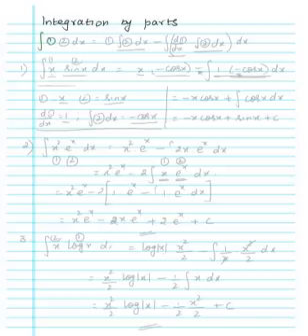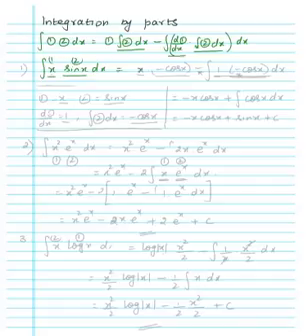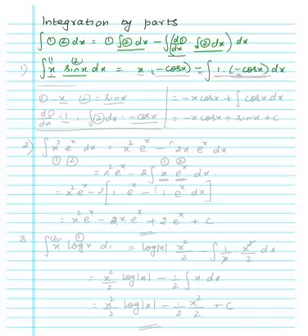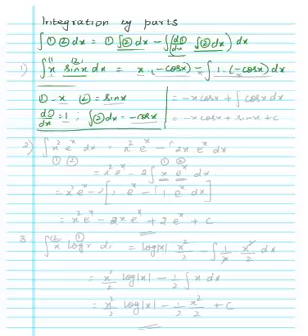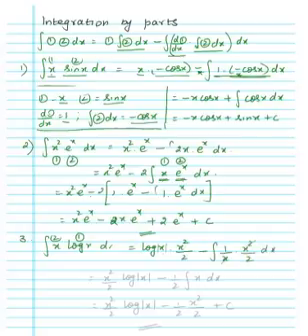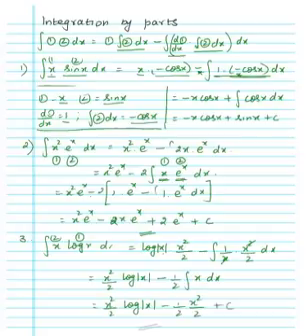Integration By Parts